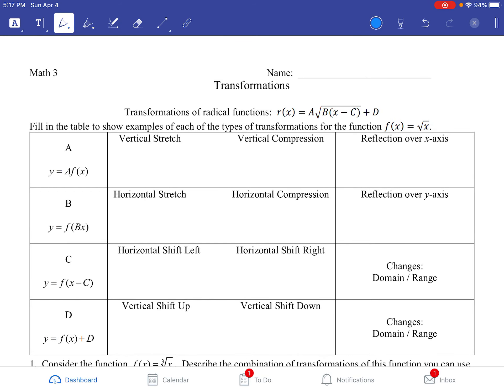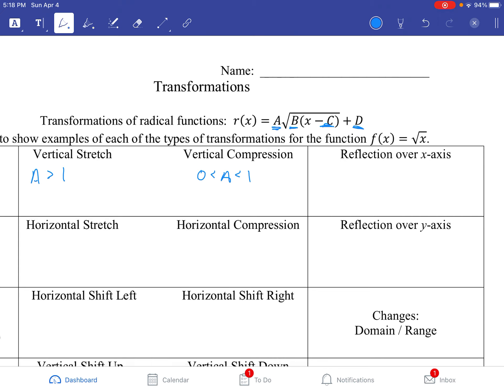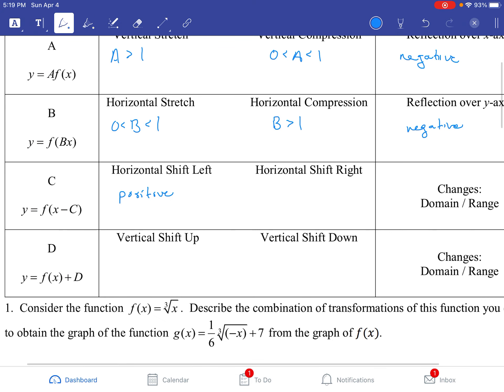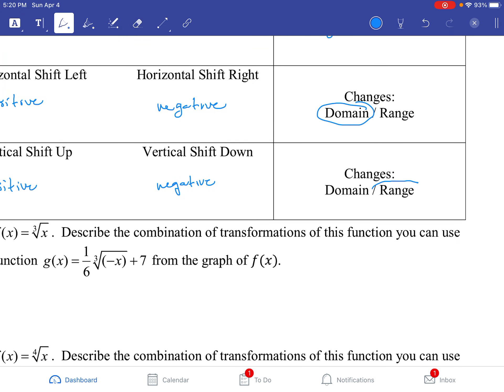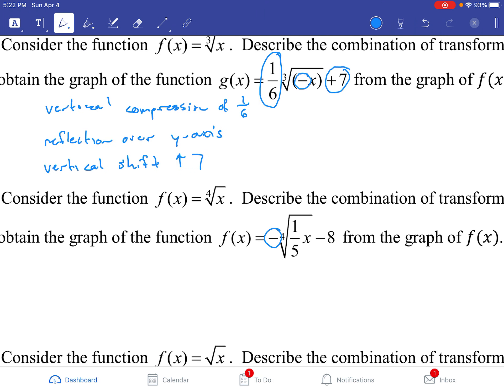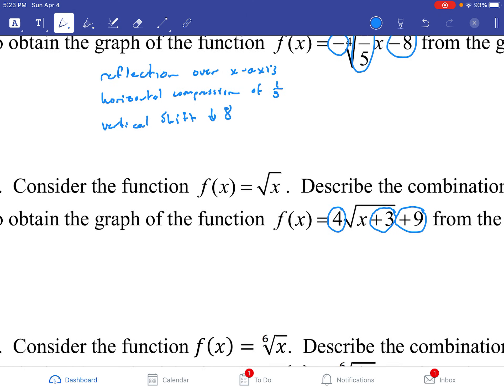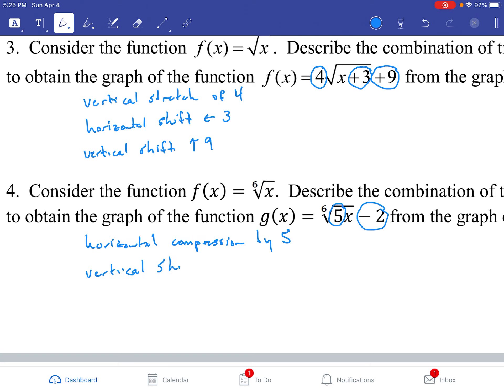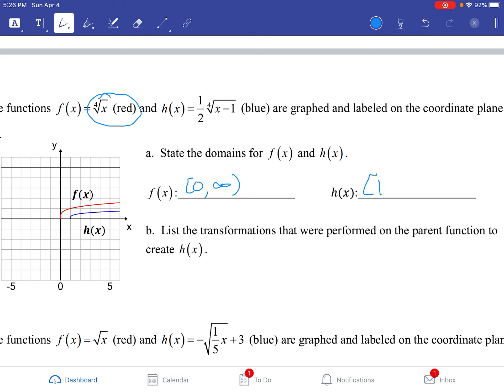Transformations of Radical Functions